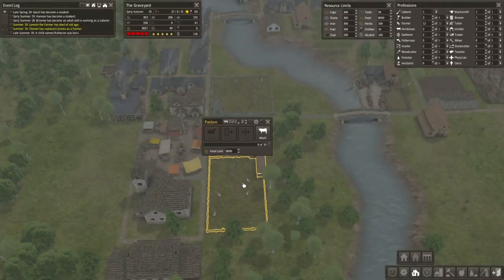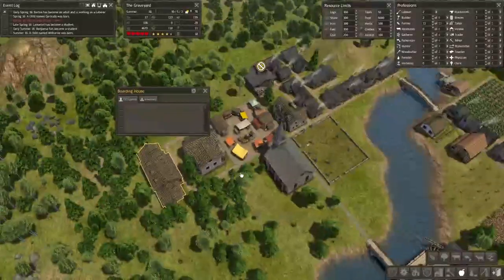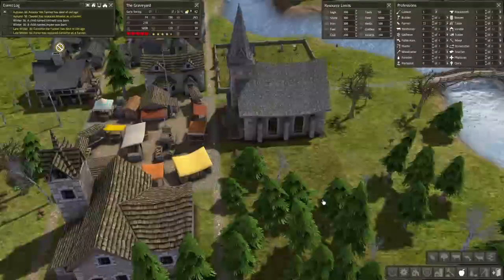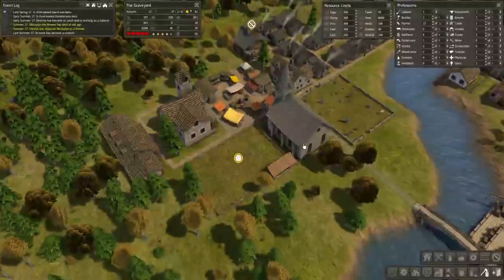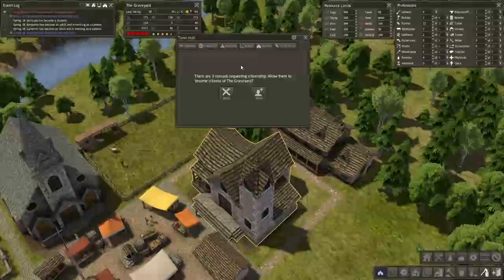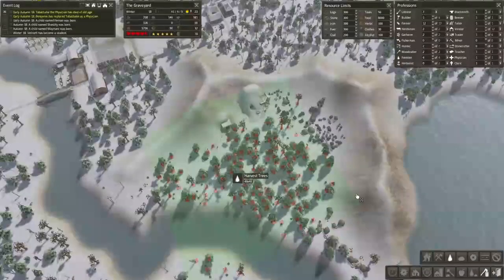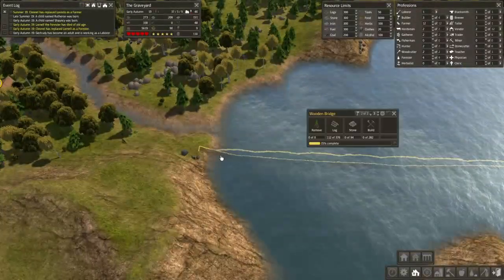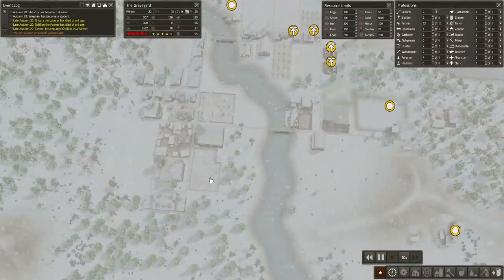Noodle Plays - Banished - 05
This episode: We build a pasture and everything seems to be on the up and up. Also, we build a HUGE ASS bridge!

Banished was developed by Shining Rock Software LLC on 18Feb2014. It's a City-Builder/Simulation game that is super fun and hard to put down!

Any additional music used is credited to Danosongs. Buy his Creative Commons music at Danosongs.com